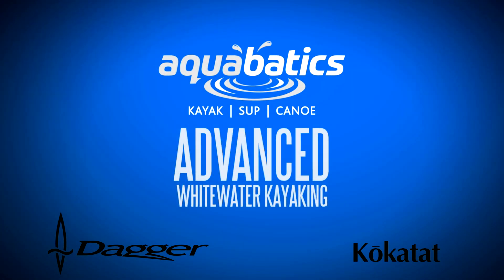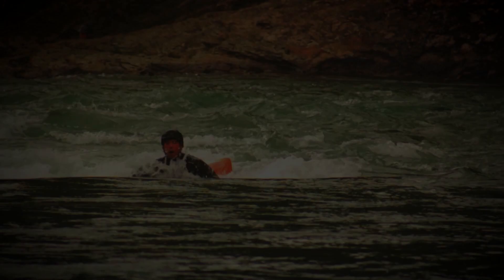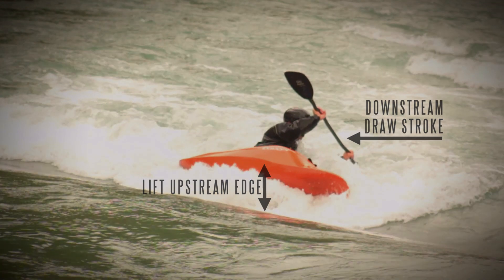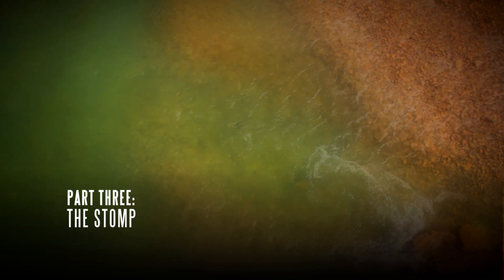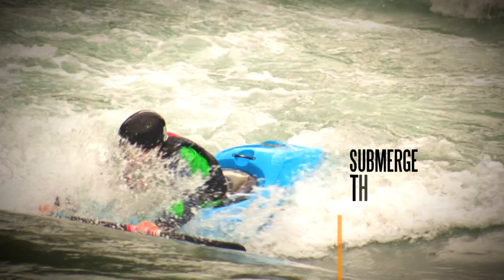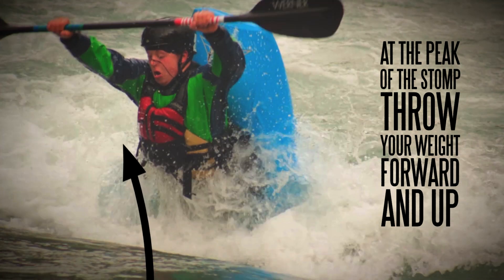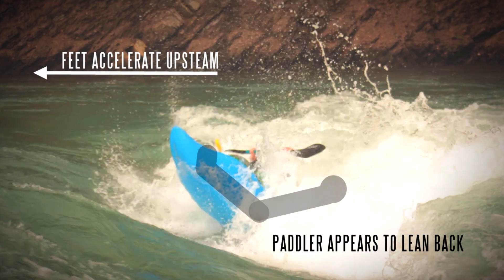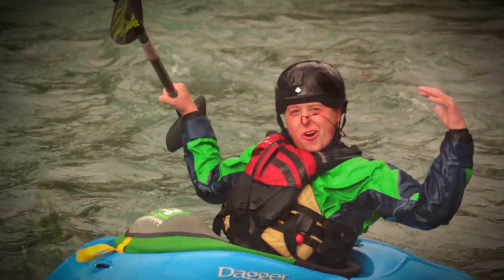How To Do A Loop | Advanced Whitewater Skills Series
In this video, our instructors talk through and demonstrate how to o a basic loop.  It is different than many other online how to loop videos as it breaks down the key components and gives you smaller, more easily practiced segments to work on at your local play feature.